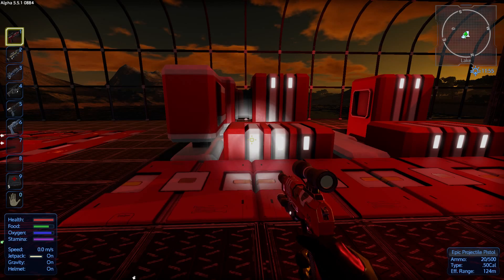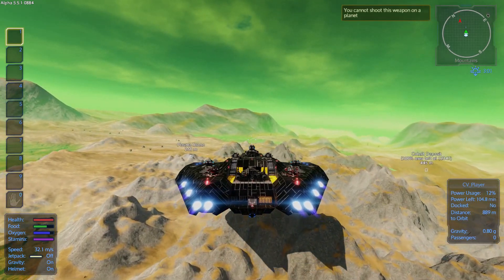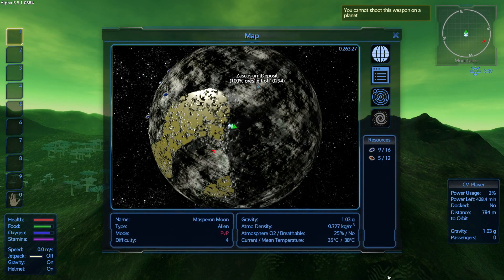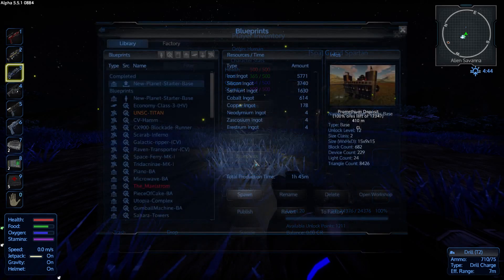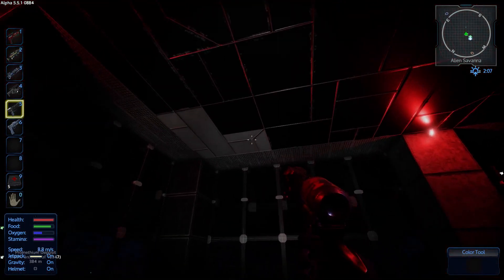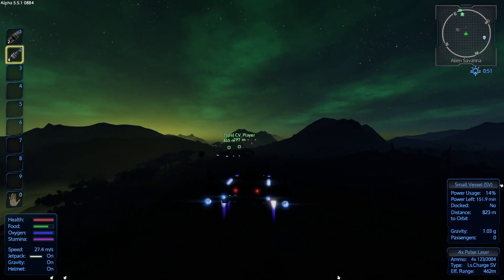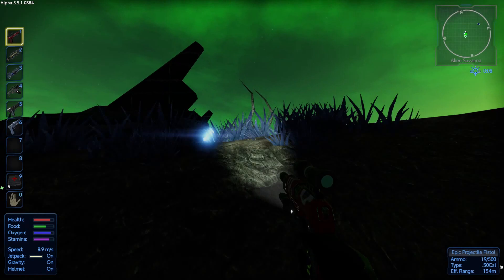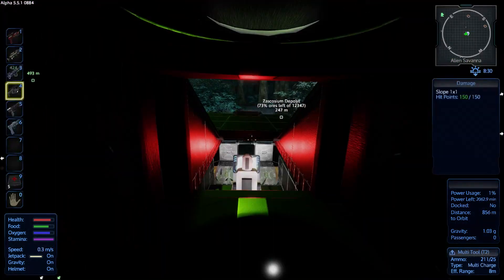Empyrion Galactic Survival Let's Play Episode 12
Today we set up our new base on the Masperon Moon! Time to dig in and take out some poi's!
You won't find anyone more entertaining on Youtube for 7DTD than this gentlemen. Fun to both watch and listen to while he creates fantastic base designs!
Excellent base designs. Much like an artist with his creative designs and massive builds!

Here is my twitch channel where I play and sing all your favorite songs from the 50's to current day! Stop by, say hi, and request a few songs. Please let me know you are there from the youtube channel so that I can properly recognize and thank you!
I am live each and every Sunday!
Check out this link to see a list of all of the members on the Twitch stream group that I am a member of.